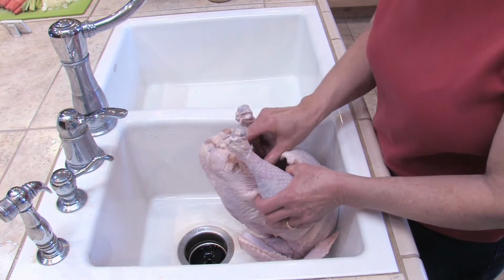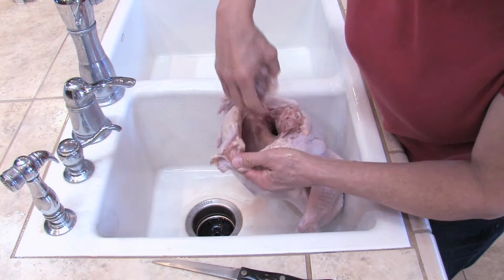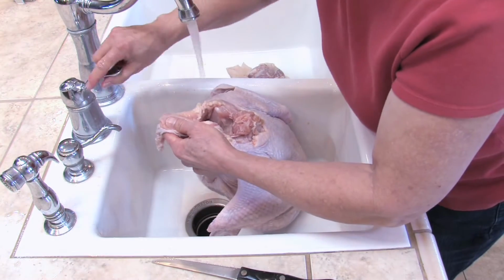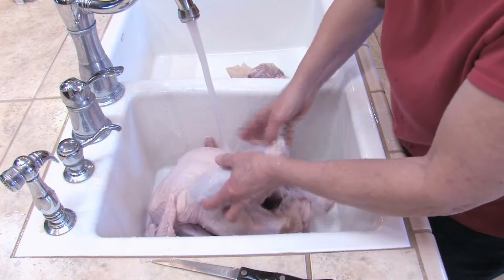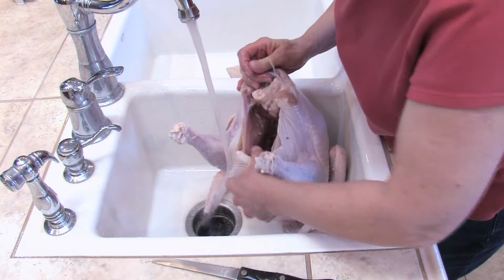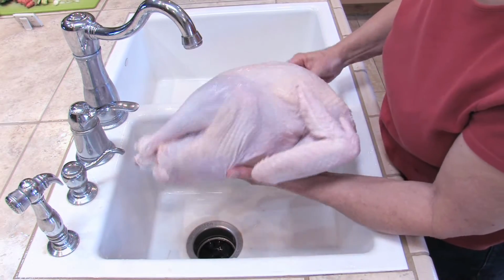How To Clean A Turkey From The Store Properly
In this video I show you how to clean a turkey that you have bought from the store.  Make sure you defrost it before baking in the refrigerator for however long it takes, sometimes days or in the cold water method which can take many many hours depending on how many pounds. A great site to tell you how big of a turkey to get, how long it takes to thaw,and how long it takes to cook is